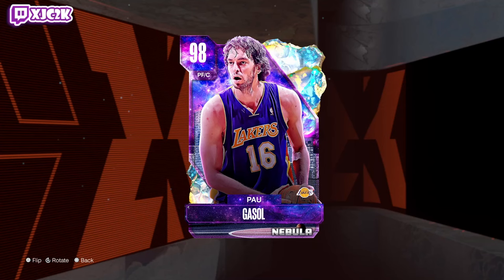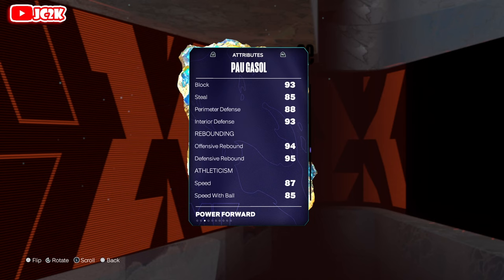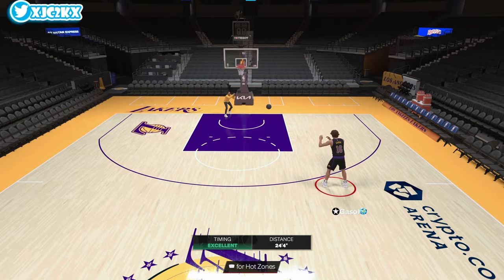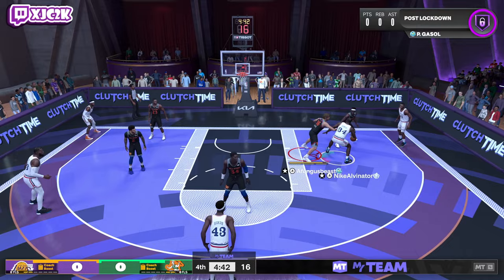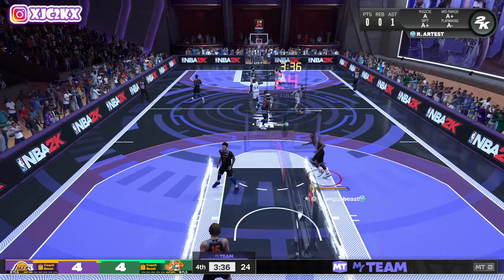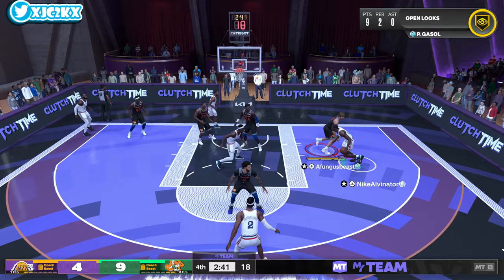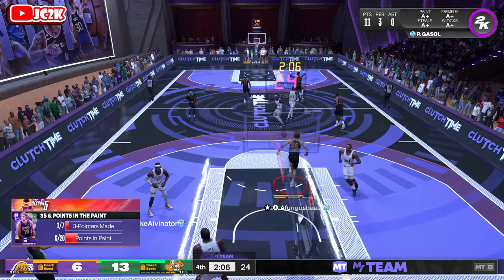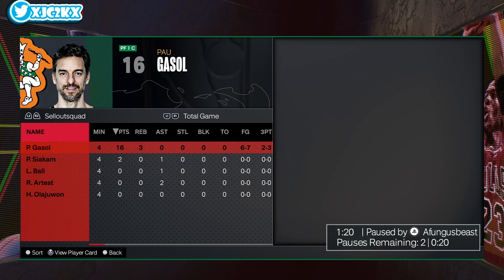GALAXY OPAL PAU GASOL GAMEPLAY!! IS PAU AT THE LEVEL OF OTHER GAMBLING BIGS IN NBA 2K24 MyTEAM??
In this video I did gameplay with the brand new Galaxy Opal Pau Gasol! Pau came out Friday in the new Nebula packs alongside other cards such as 100 Overall Tracy McGrady, Dark Matter Brandon Roy, Dark Matter Victor Wembanyama, and so many more! If you enjoyed the video please make sure to leave it a like and a comment and most importantly hit the subscribe button to help me grow towards 25,000 subscribers on the channel!